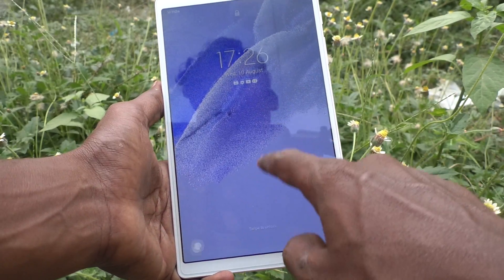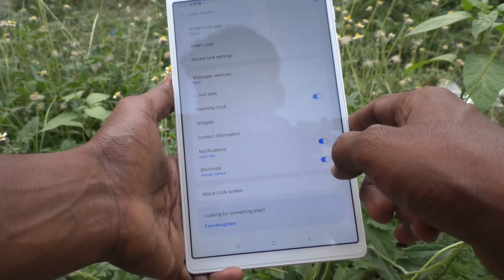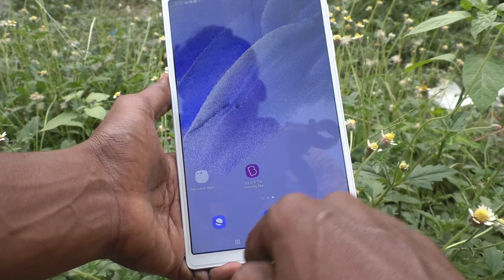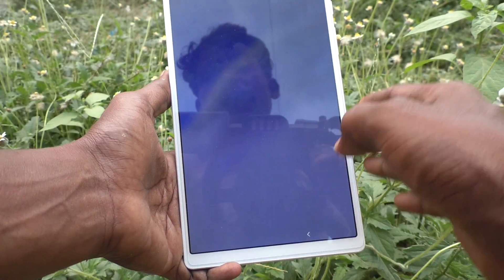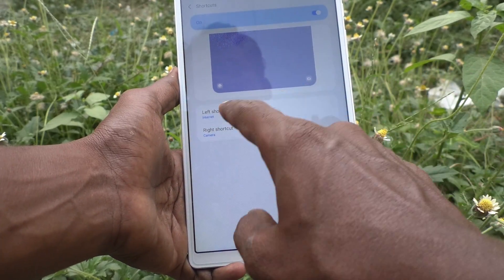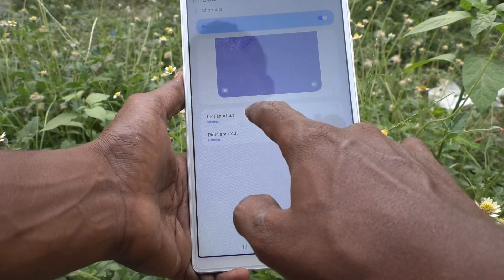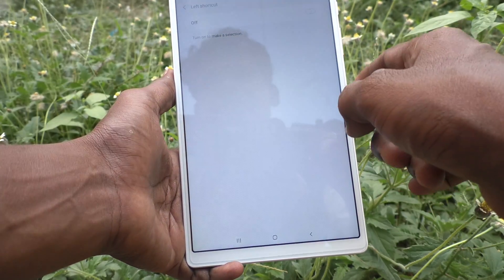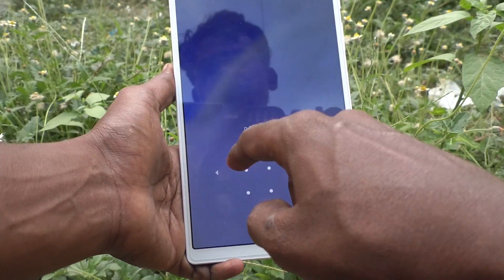How to remove camera shortcut on lock screen in Samsung tab a7 lite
Samsung Galaxy Tab A7 Lite remove camera shortcut on lock screen settings: Learn here how to remove camera shortcut on lock screen in Samsung tab a7 lite tablet.